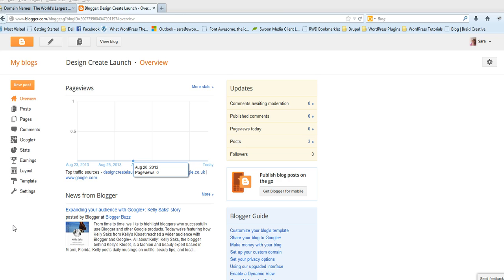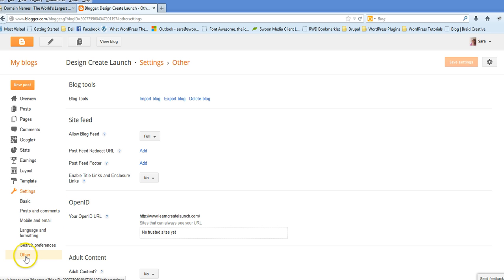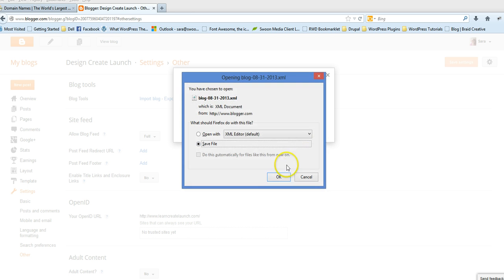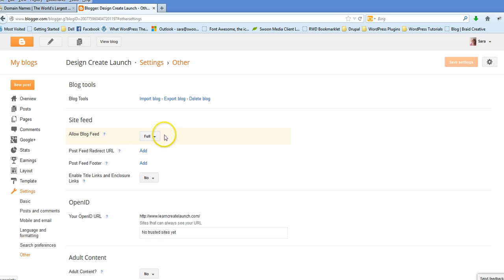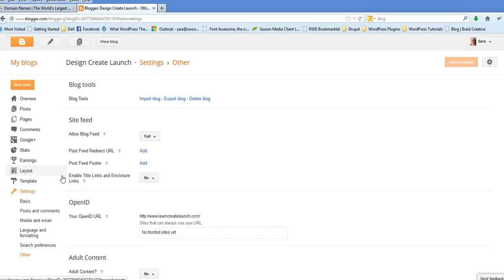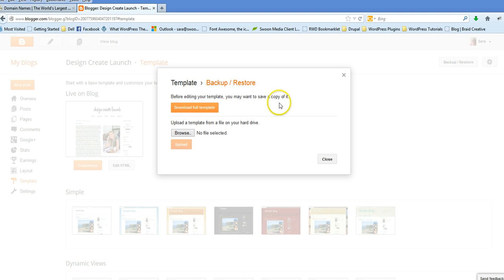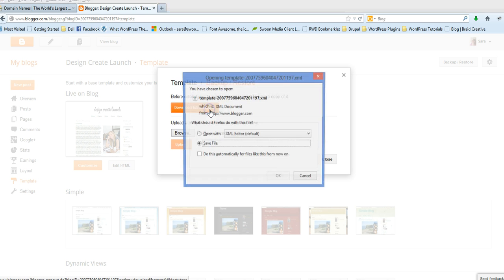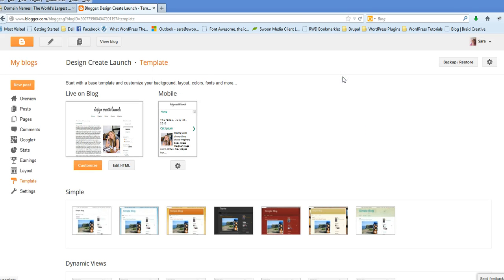How To BackUp Your Blogger Blog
This video will walk you through the steps on how to back up your Blogger Blog
Want more tips an tricks on how to show your blog some love head over to Learn Create Launch